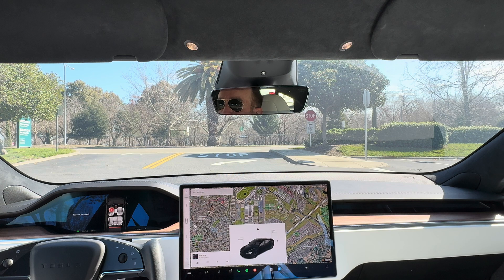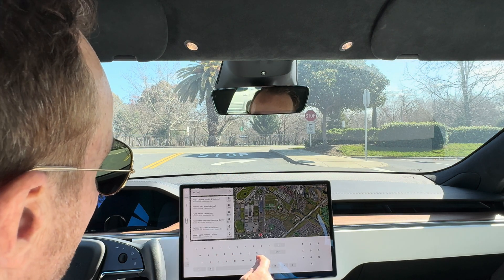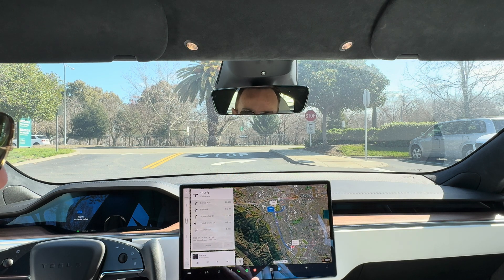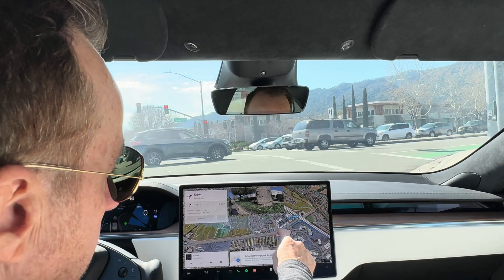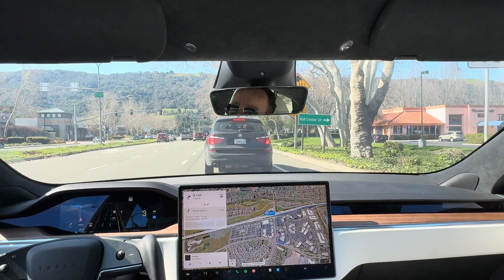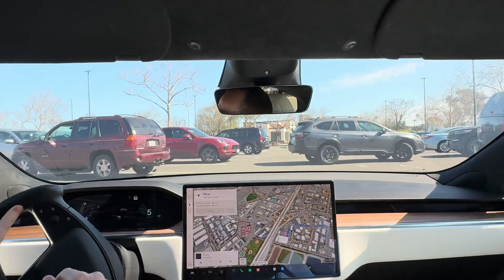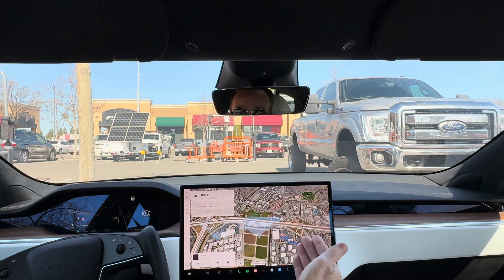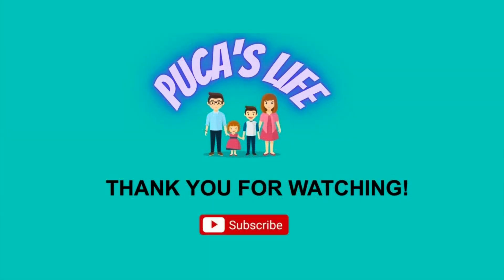Tesla Full Self-Driving 12.2.1 Second Drive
Our first update to FSD Beta 12 is here! I drive the brand new FSD Beta 12.2.1 short 15m drive. A much more natural driving experience. To me it feels HUGE improvement. This is our Second Drive!